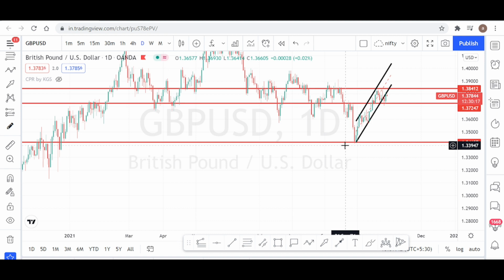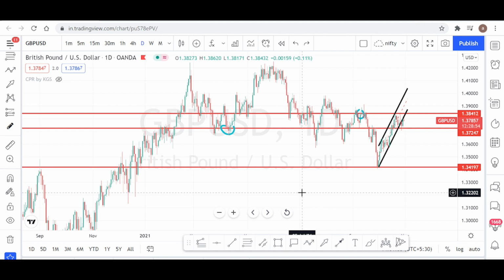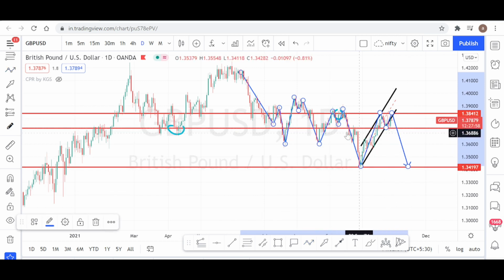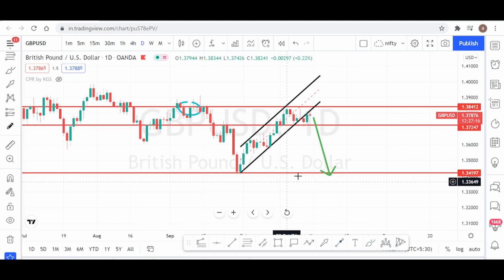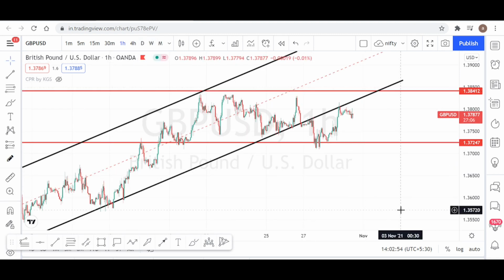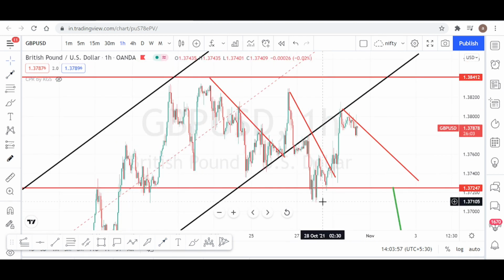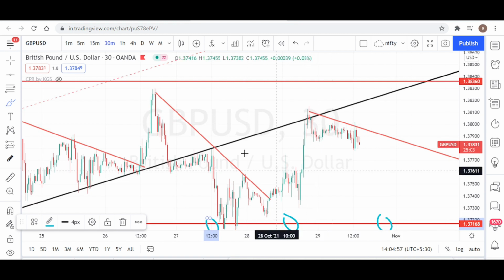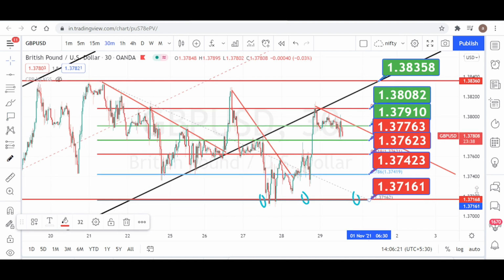GBPUSD Strategy FRIDAY 29 OCT GBP USD Analysis FRI 29 GBPUSD Forex Strategy